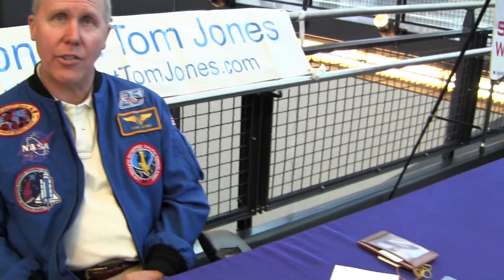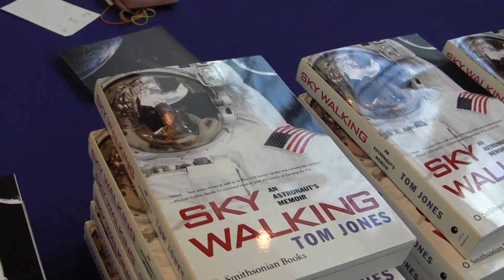Astronaut Tom Jones talks about STS-80 UFO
Brief discussion with Astronaut Thomas Jones who flew on four Space Shuttle missions for NASA. During one of these missions shuttle cameras picked up an alleged UFO.